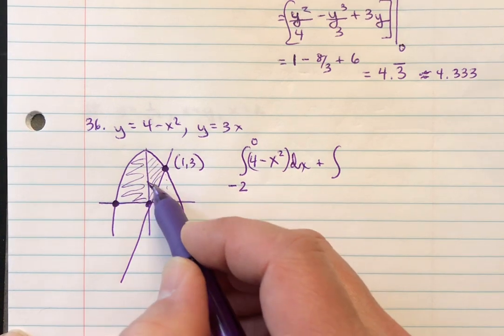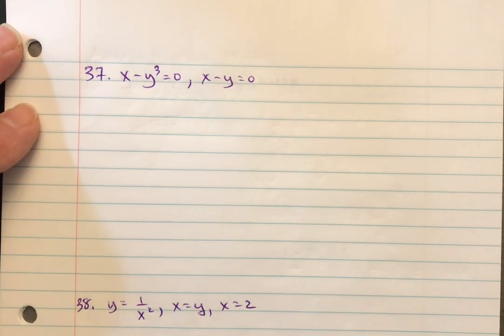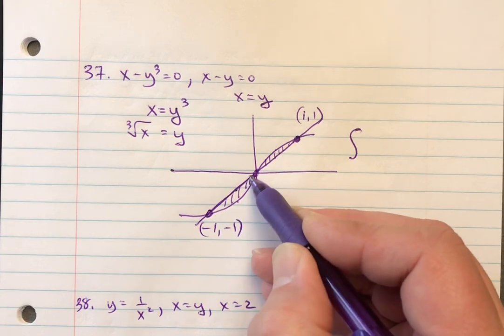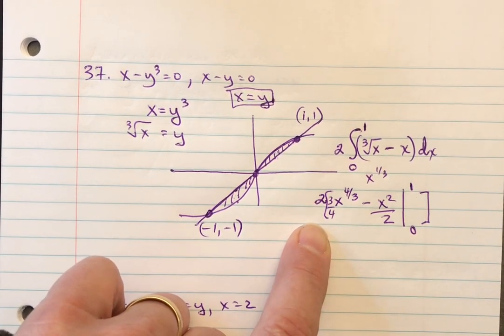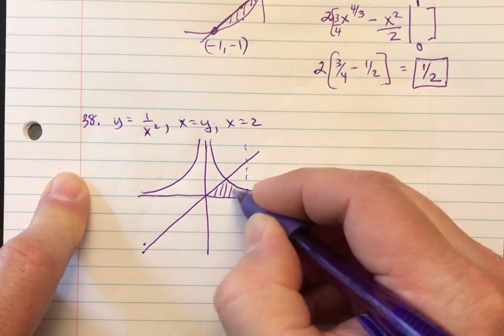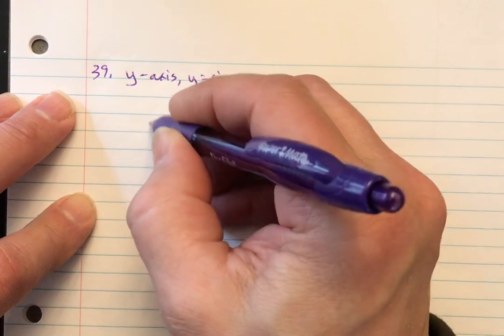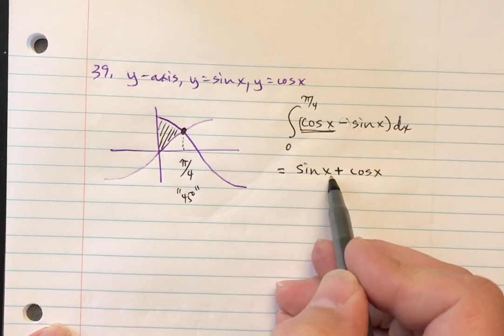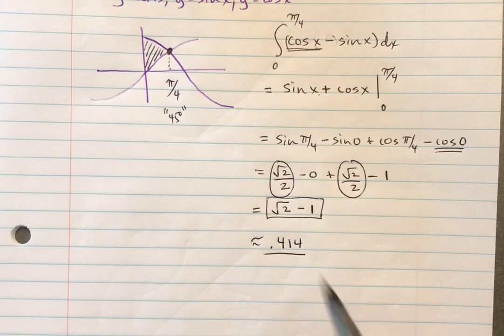April 4, 2020